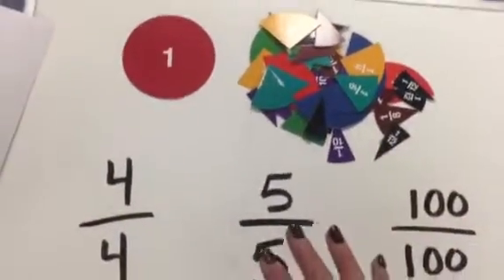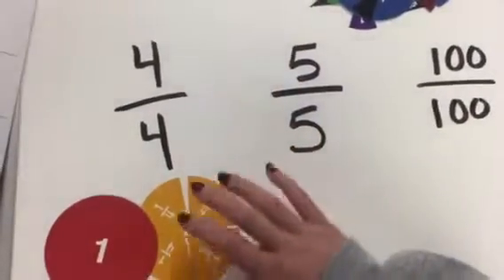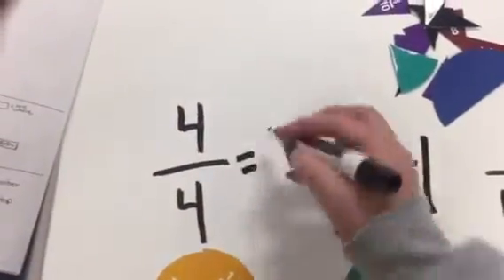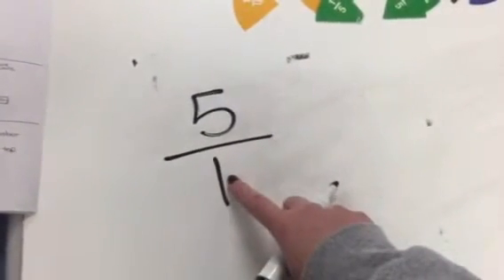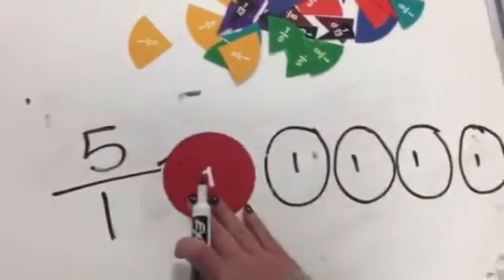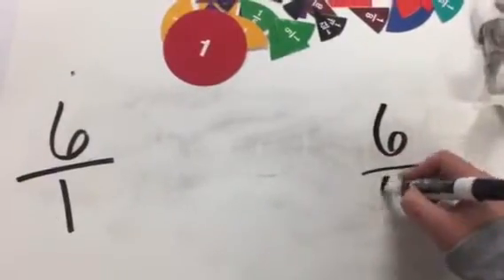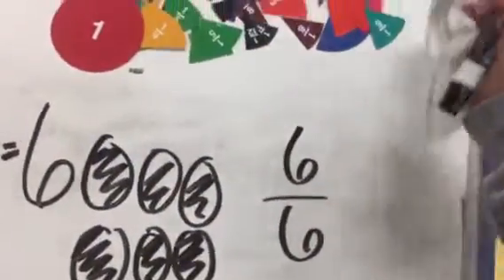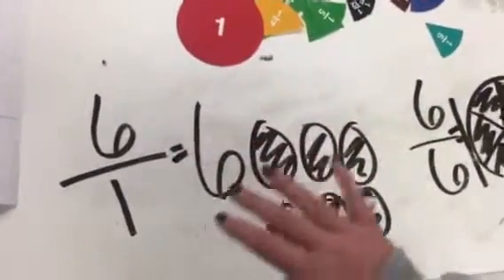Fractions as wholes